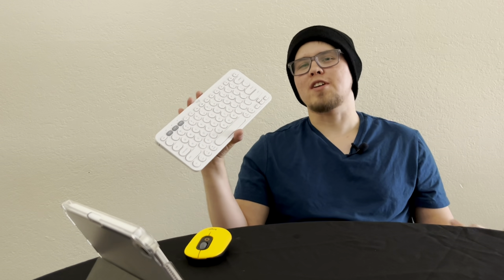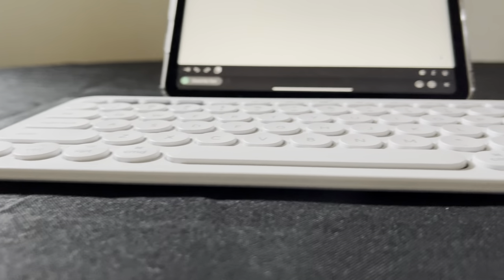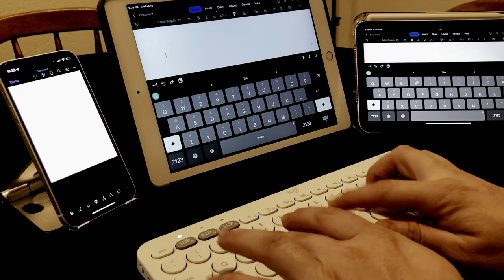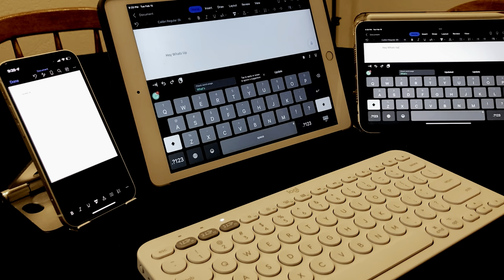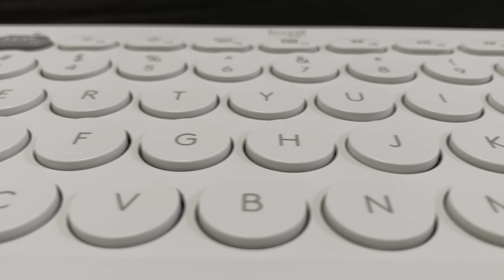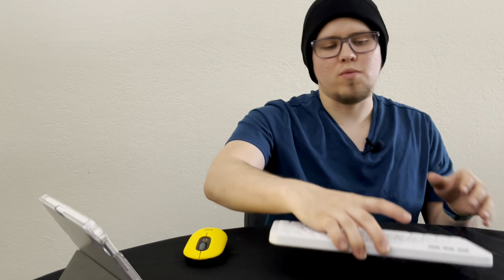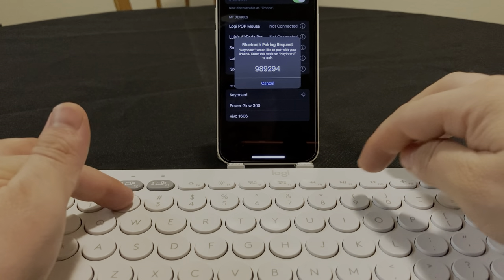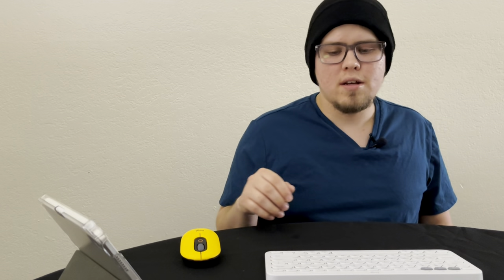Logitech K380 Keyboard in 2022 - Still Worth It? + How to Connect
Need a portable keyboard? The K380 Wireless Keyboard is great for pairing with your iPad or MacBook! This keyboard came out in 2015 and it’s still hard to beat the price point in 2022.

If there’s any videos that you would like to see from me then let me know on my Twitter or Instagram. (Linked Below)

Have a good day, and be safe!